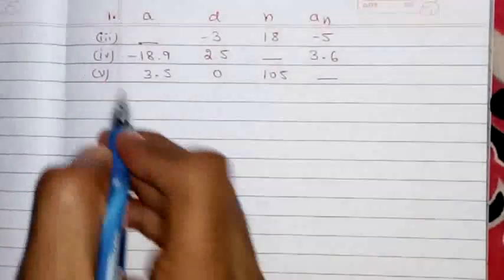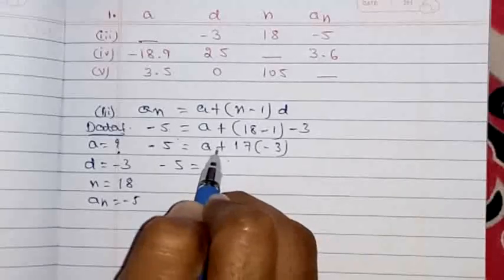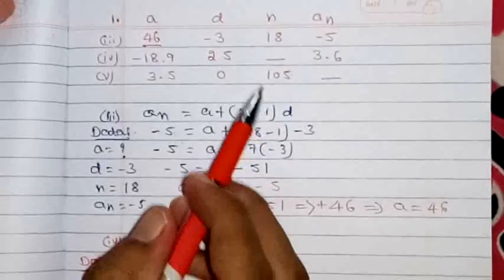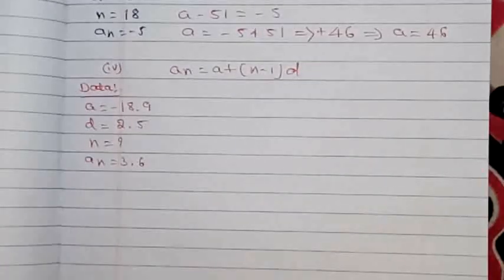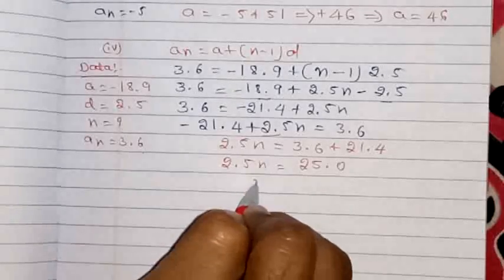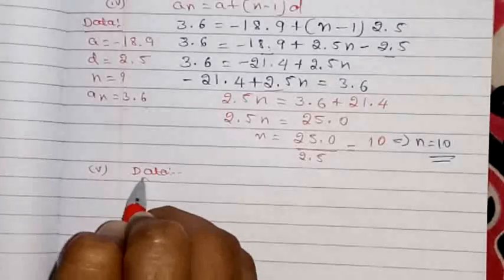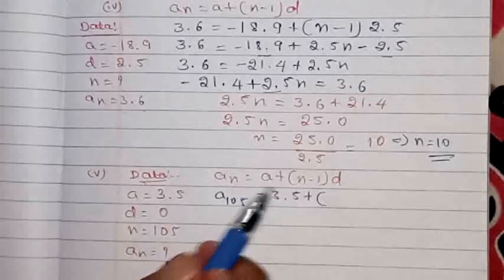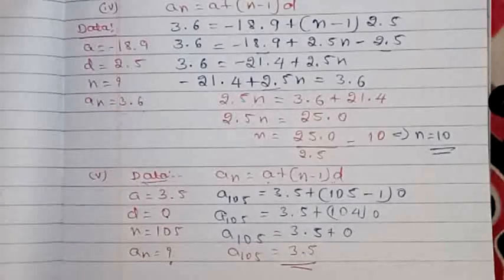Q,1 (III),(IV),(V)Arithmetic progression Class 10th Ex5.2 CBSE Board Ex1.2 Karnataka State Board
Q,1 (III),(IV),(V)Arithmetic progression Class 10th Ex5.2 CBSE Board Ex1.2 Karnataka State Board@VGTAcademy

Arithemetic Progresion  - Solution for Class 10th mathematics, SSLC State Board & NCERT & R.D Sharma solutions for Class 10th Maths. Get Textbook solutions for maths